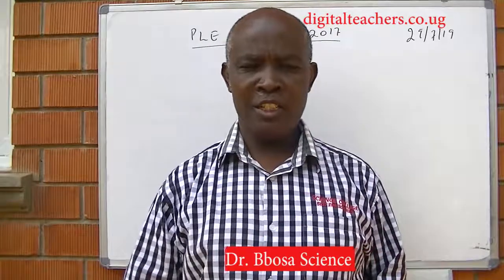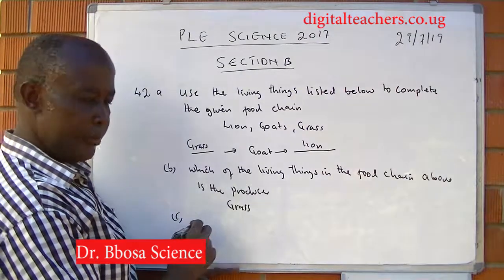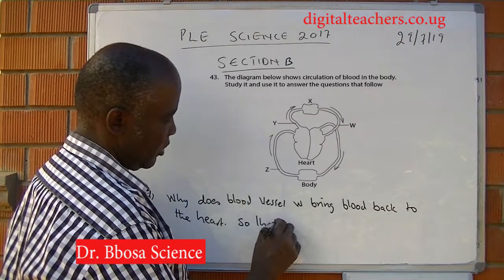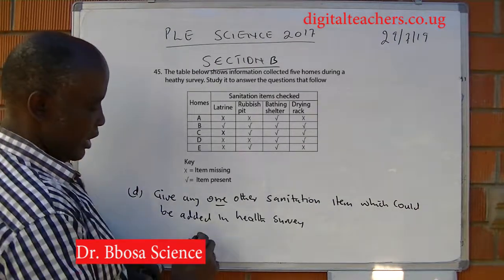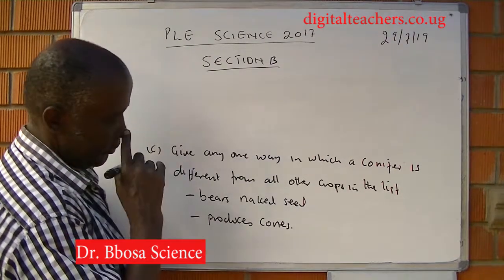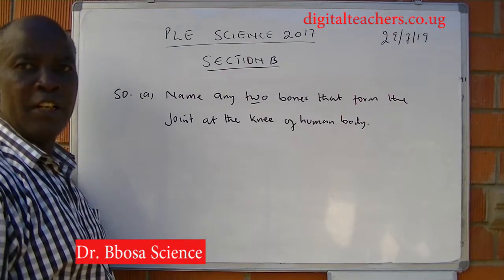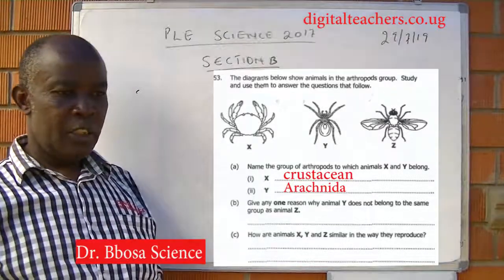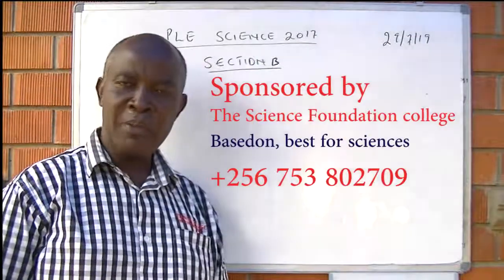PLE science 2017 section B revision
Revision video for PLE integrated Science 2017